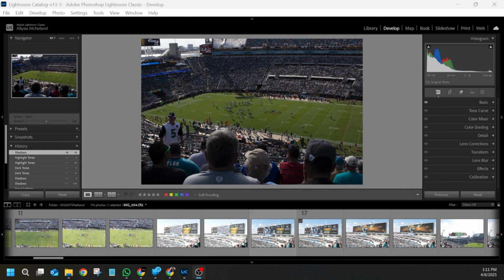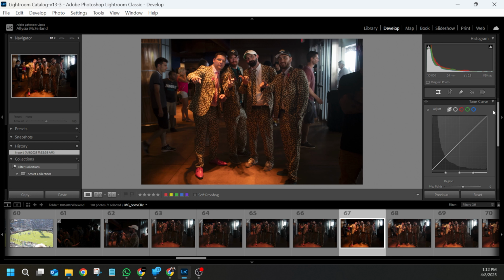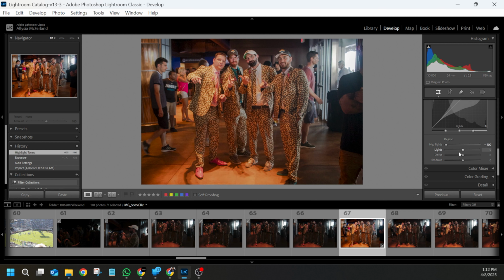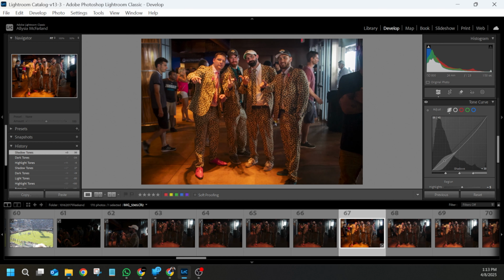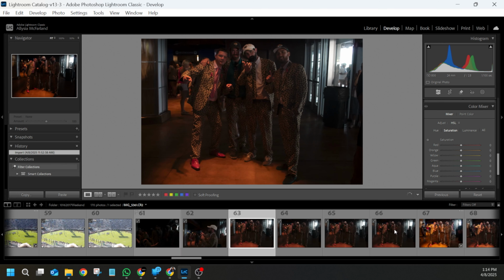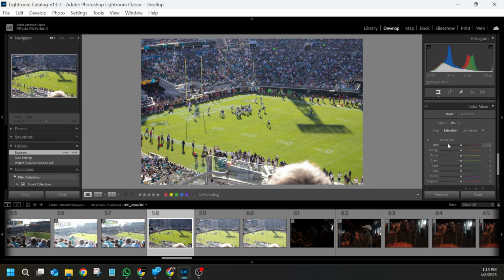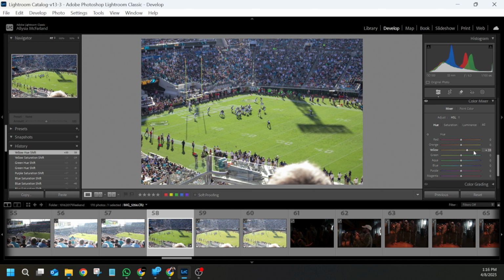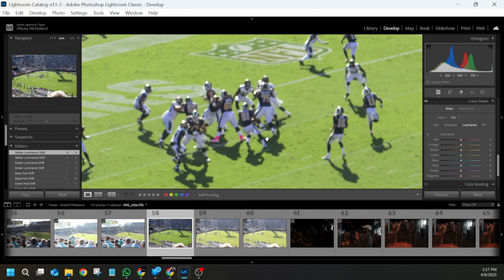Tone Curve + Color Mixer in Lightroom Classic Full Walkthrough